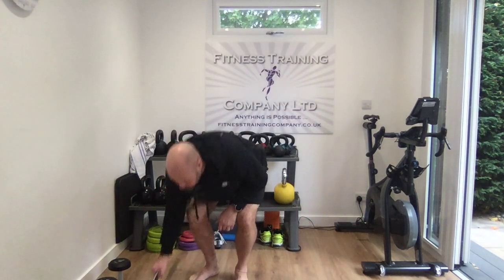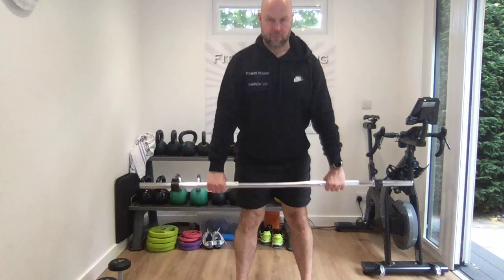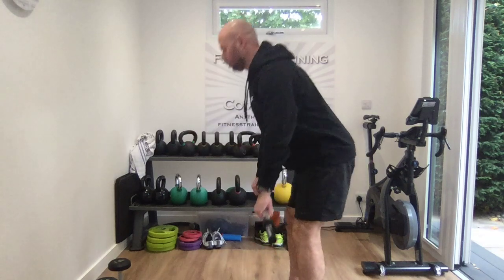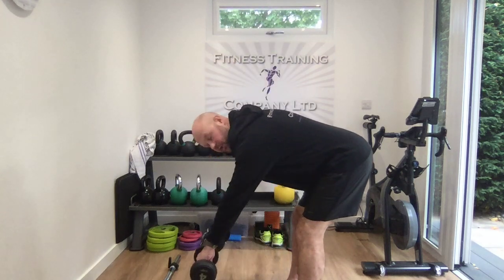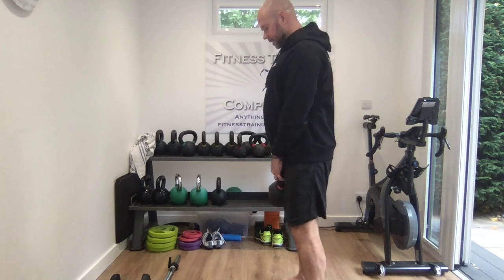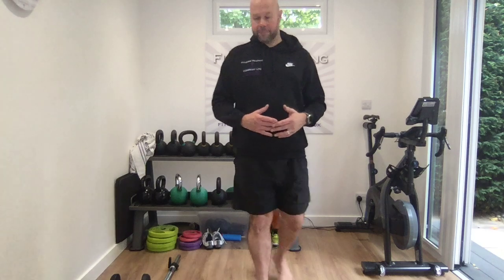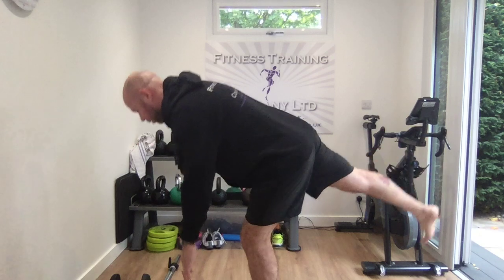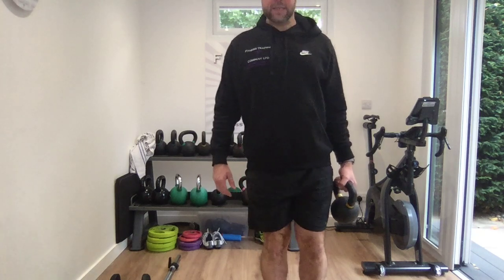October exercise of the month Deadlift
The deadlift with various equipment and options. Working the lower spine, hamstrings and core.